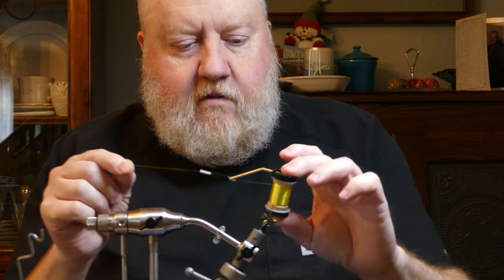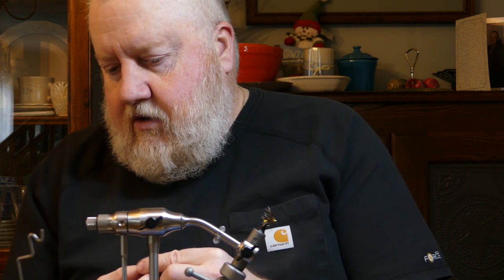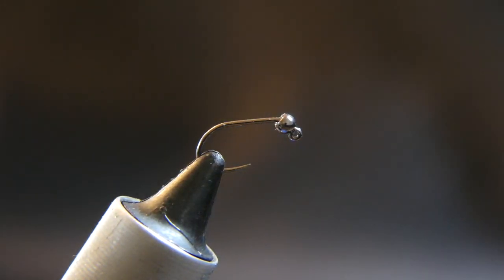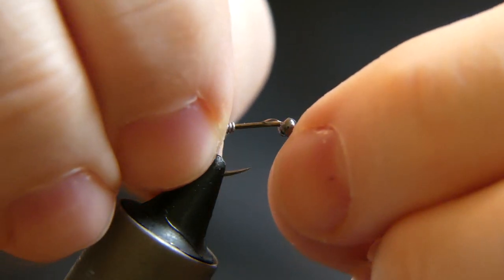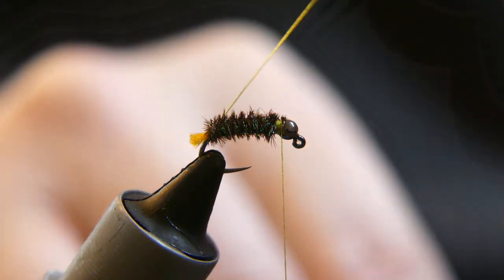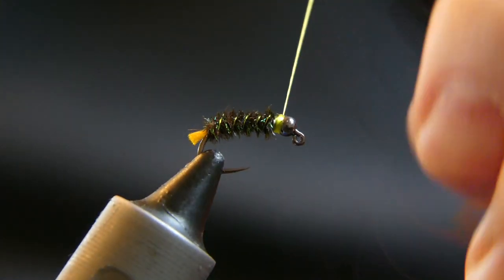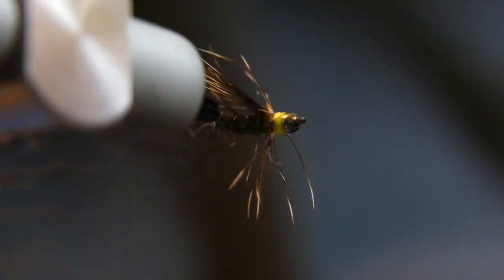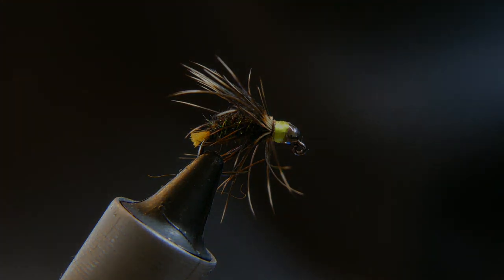Blowtorch Nymph Fly (Catch & Tie)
Caught a couple nice trout while Czech Nymphing on a Western Pennsylvania Select Trout Stream.  It was a great day on the water.  Tied on the Wolff Atlas Vice.